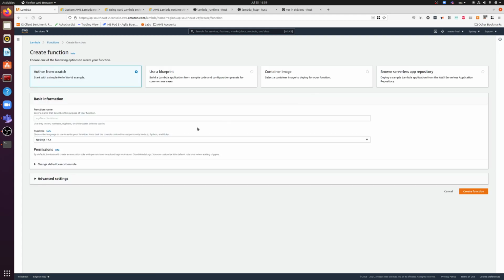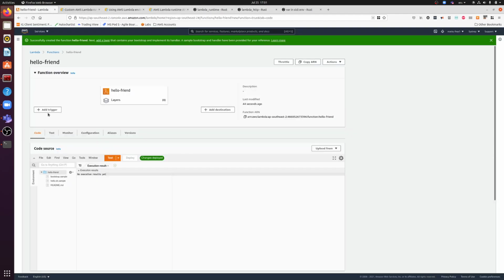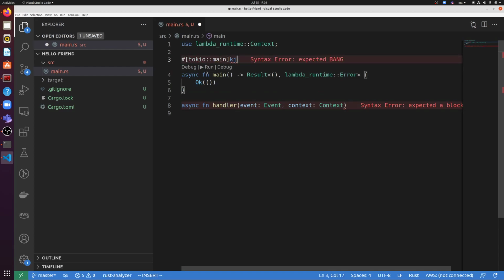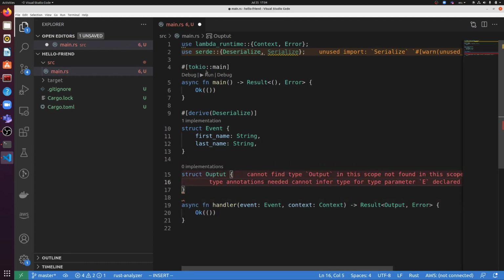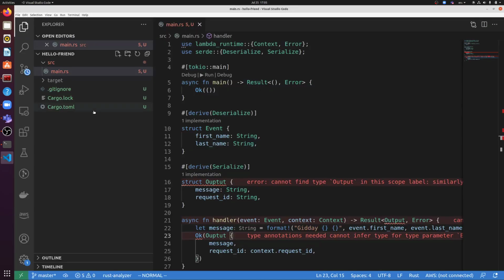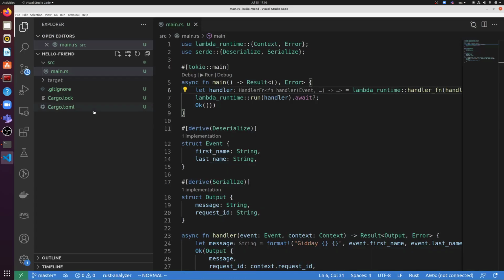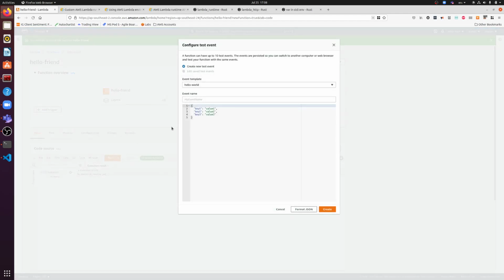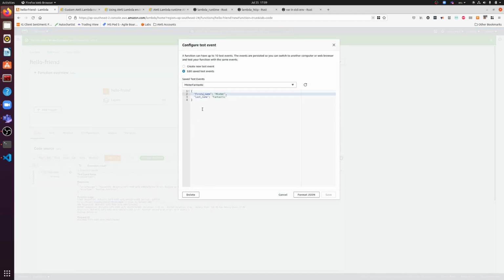Build an AWS Lambda in Rust (2021)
Use the AWS provided lambda_runtime library to build an AWS lambda in rust. Best watched in HD.

I made this because I couldn't find any other videos like it using the modern (2021) ways.

Live coding, but I try to go fast and get to the point quickly.

I forgot to mention, you need to build on Linux so the build machine matches the runtime environment. If you are building on Linux with an older glibc, you'll need to:

"rustup target add x86_64-unknown-linux-musl"
"cargo build --release --target x86_64-unknown-linux-musl"

That way the executable won't depend on glibc, so it won't crash when it tries to run in the environment with a newer glibc.

Correction: When I said "API Gateway client", I meant "API Gateway backend".